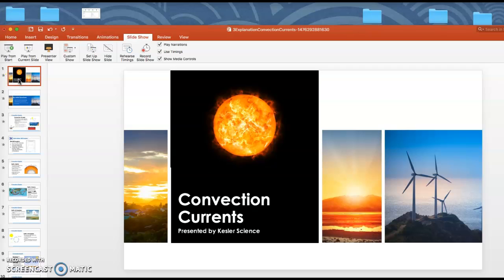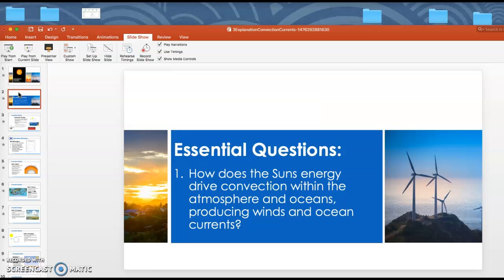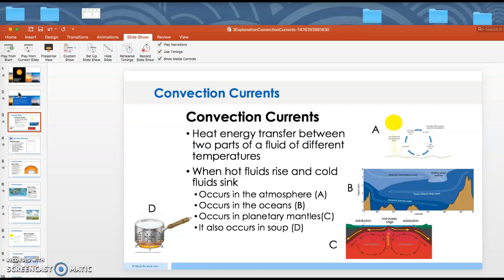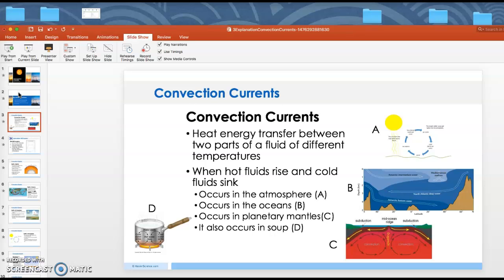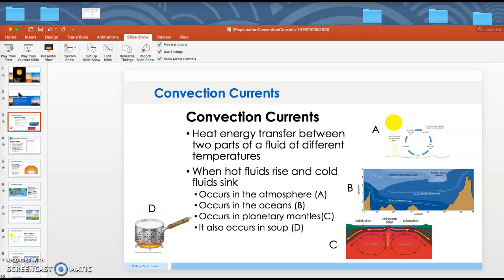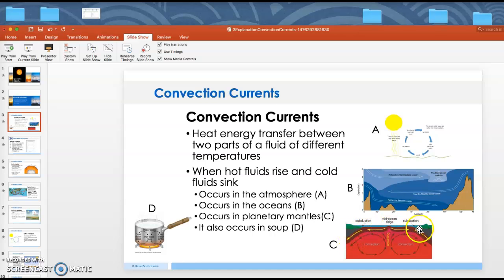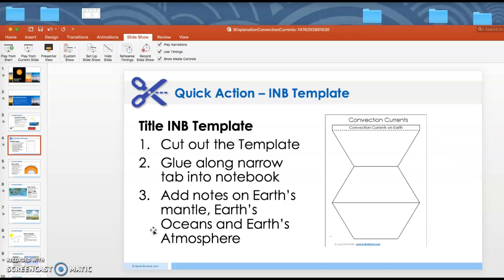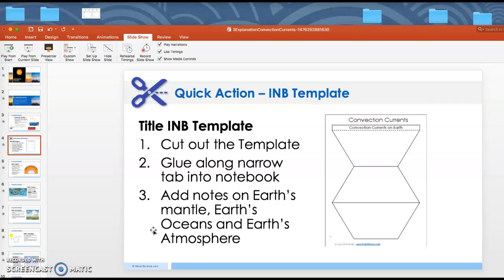Convection Current Notes 1